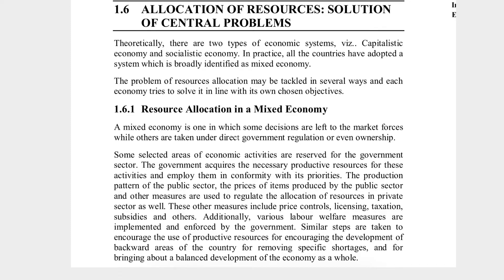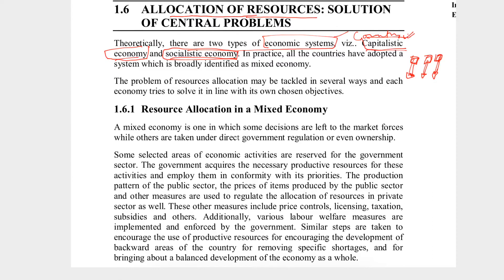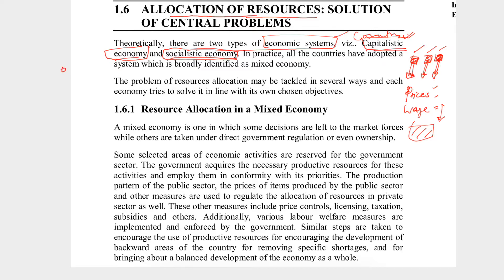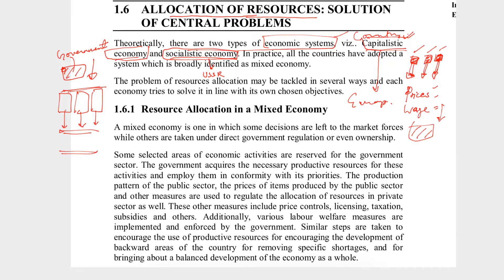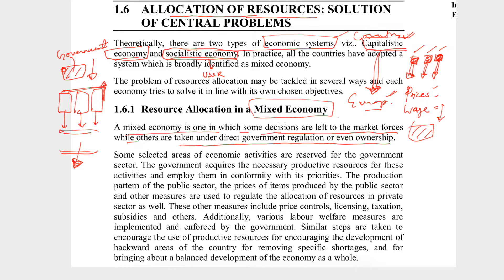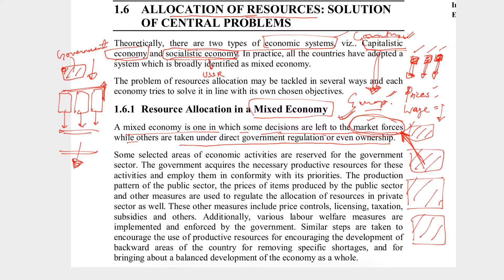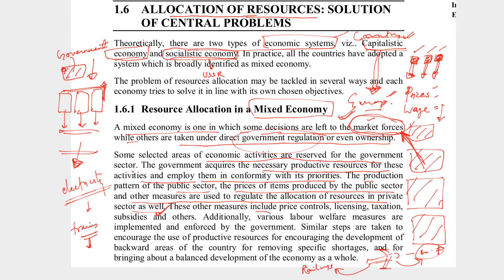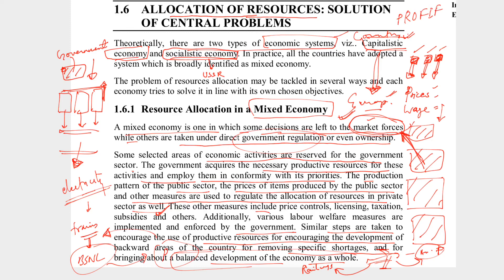Allocation of Resources | CAPITALISTIC & SOCIALISTIC Economy | Economics